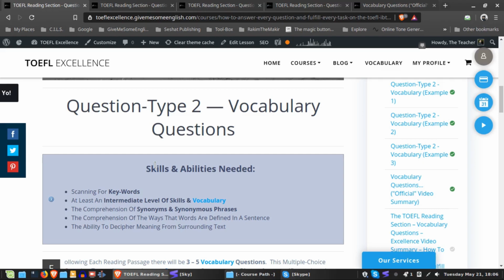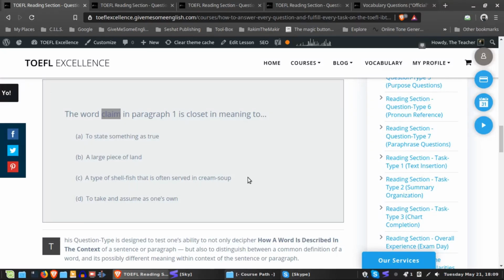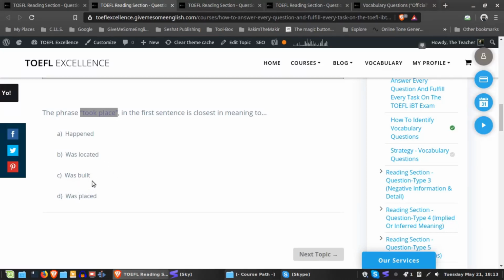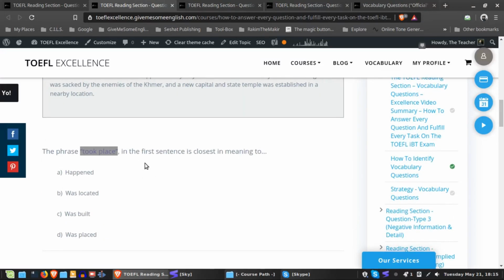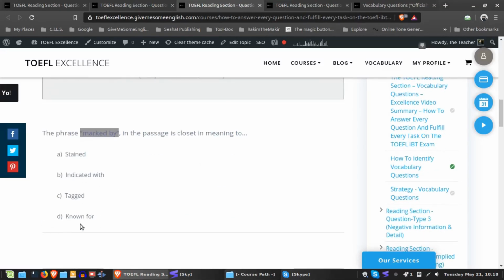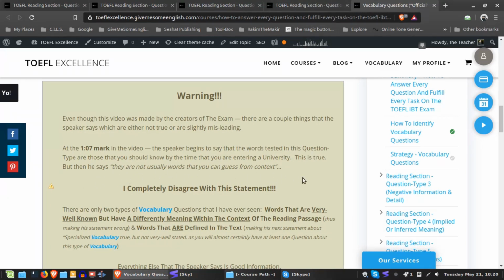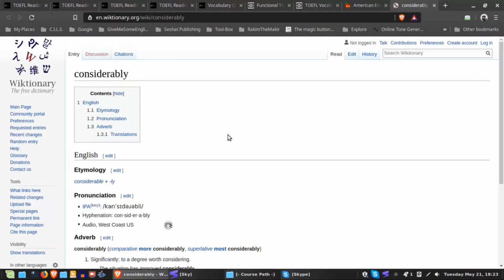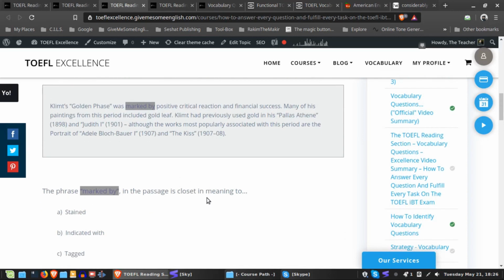TOEFL Reading Section - Vocabulary Questions (Summary)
A Summary The Vocabulary Questions in The Reading Section of The TOEFL iBT Exam.